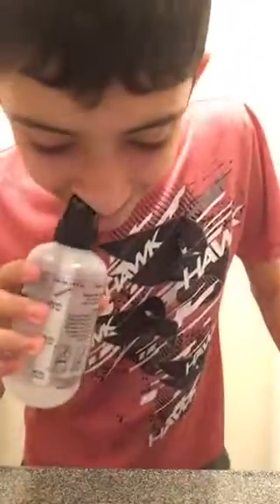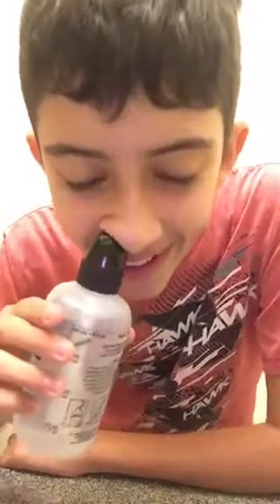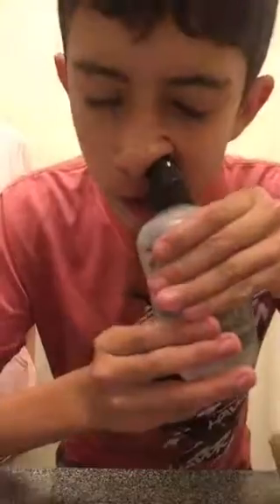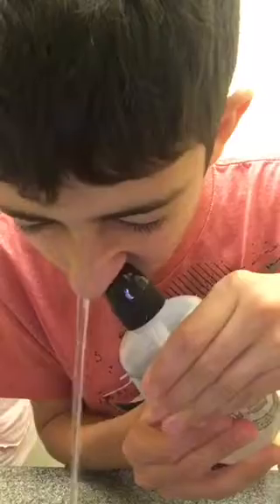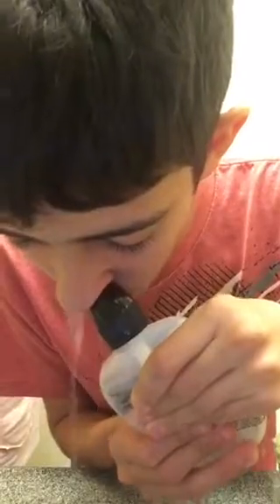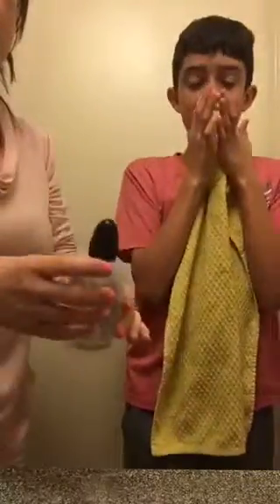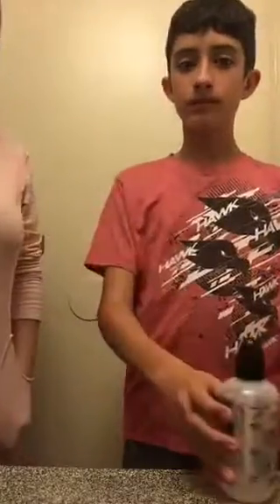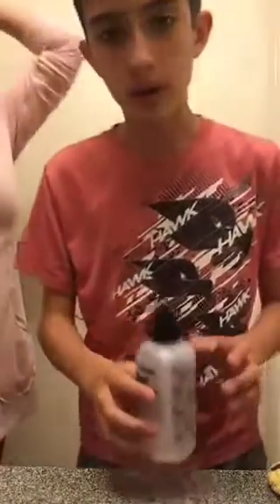Neil Med Sinus Rinse First Try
Allergies are horrible. Dr. prescribed this for my son to use morning and night so he can rinse out his nose till he feels better.